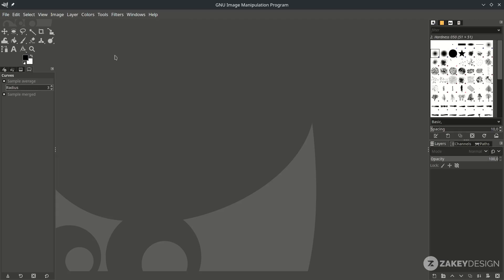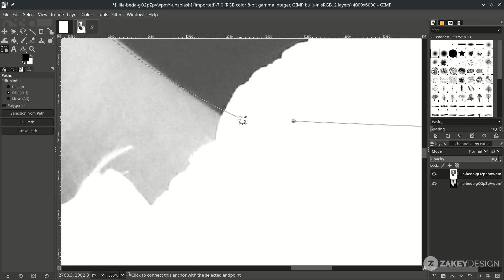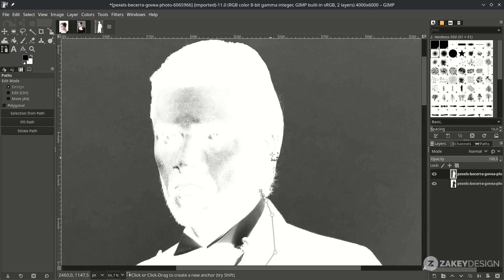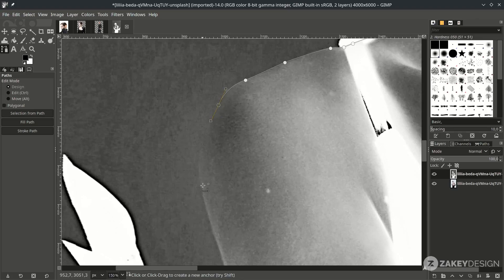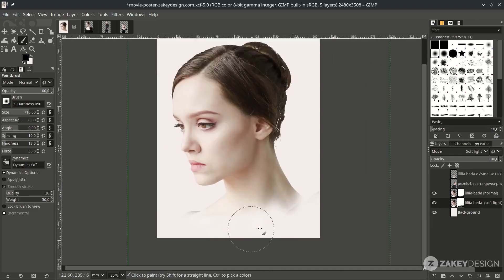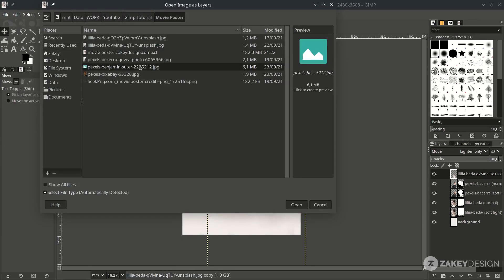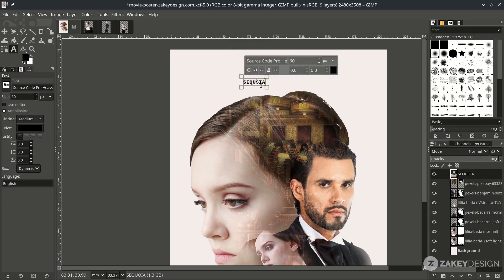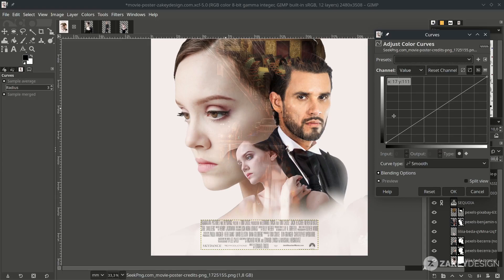GIMP Tutorial: Movie Poster Design with Double Exposure in GIMP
Create a movie poster design in GIMP with a double exposure concept and classical theme.
You will learn how to in-depth selection in GIMP, how to use the bezier tool and how to link layers.

Timestamp:
00:48 In depth selection in GIMP
07:47 Double Exposure Technique
08:37 How to add a layer mask
13:53 Movie Title Text
15:03 How to link layers